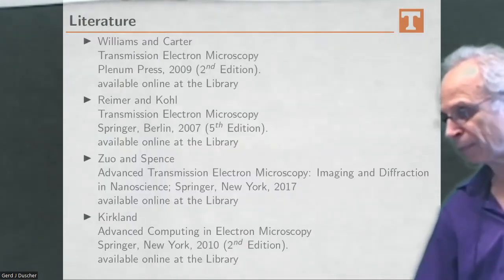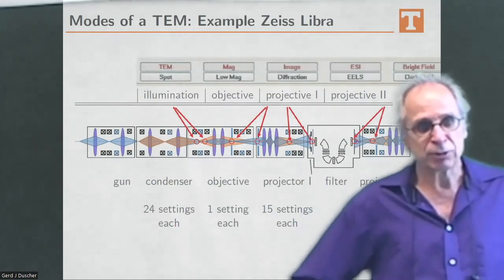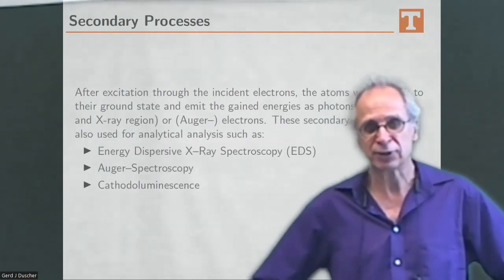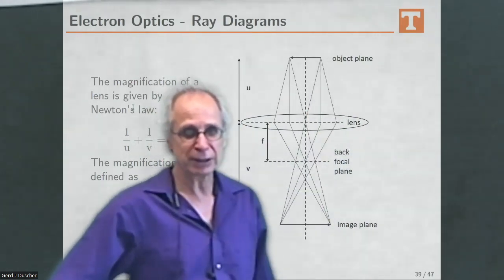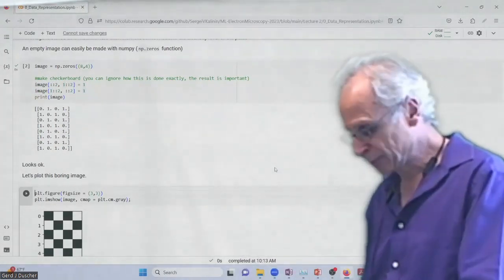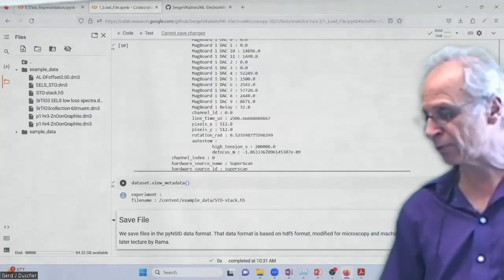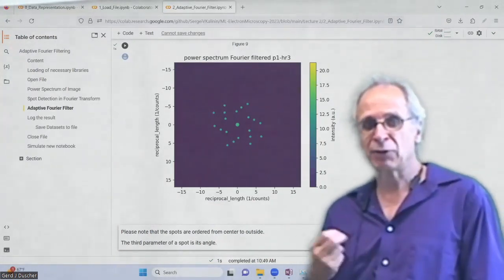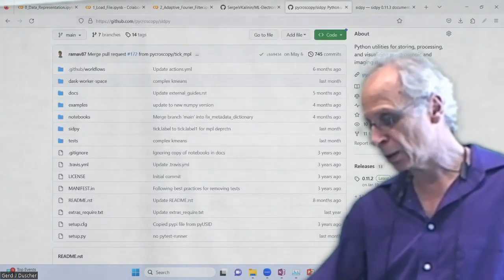ML_EM_02_Introduction_to_EM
The first lecture by Prof. Gerd Duscher introduces the basic principles and instrumentation for electron microscopy, and expounds on the broad range of EM modalities. The accompanying Colab introduces the simple image operations and classical denoising methods based on Fourier transforms. This curation and deconvolution of the data is a key requirement for meaningful ML analysis.